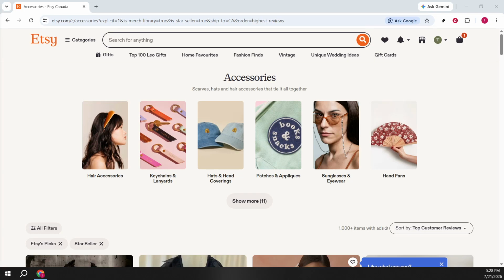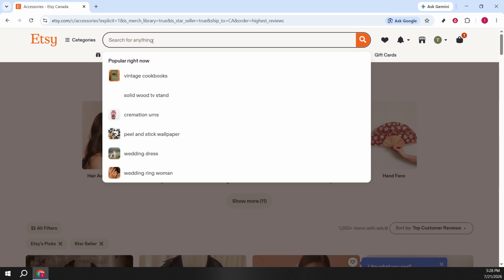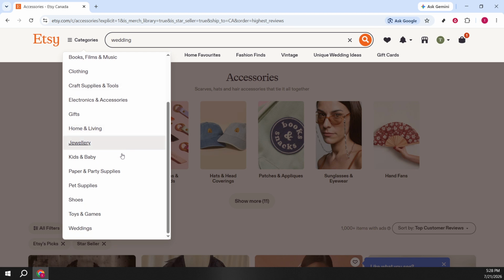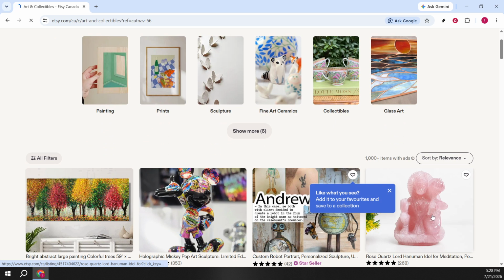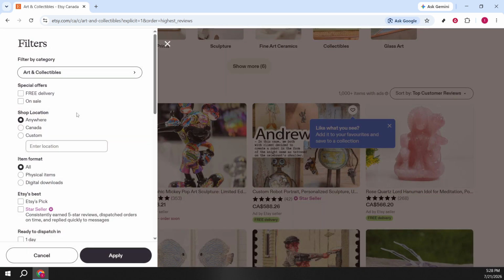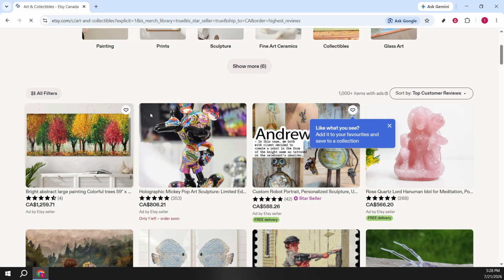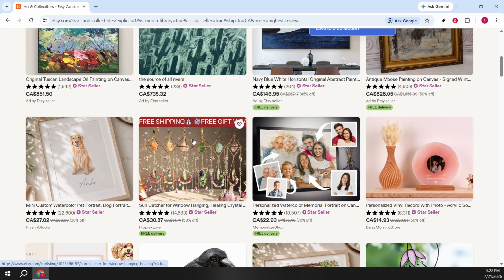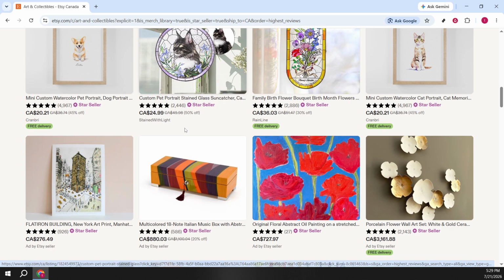How To Find What To Sell On Etsy Desktop [2026 Guide]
How To Find What To Sell On Etsy Desktop